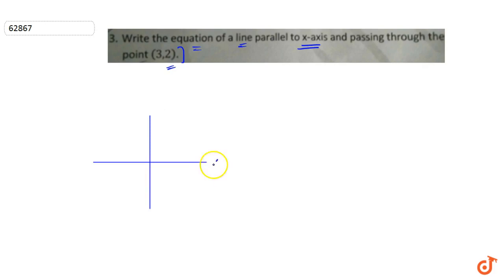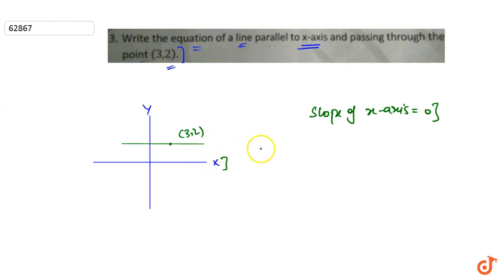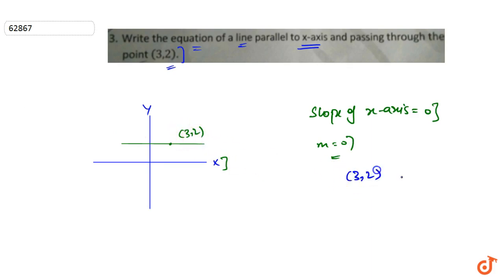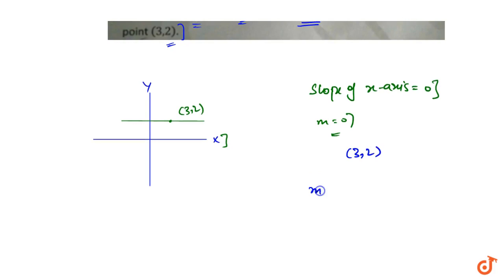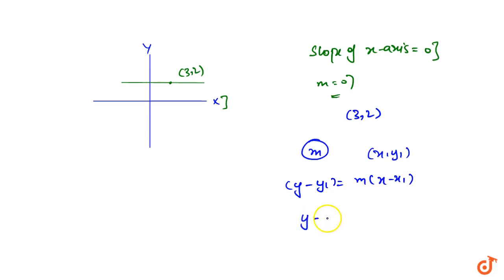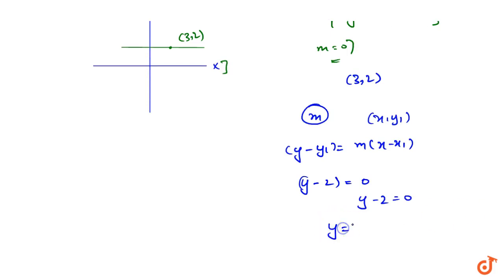3. Write the equation of a line parallel to x-axis and passing through the point (3,2).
To ask Unlimited Maths doubts download Doubtnut 3. Write the equation of a line parallel to x-axis and passing through the point (3,2).